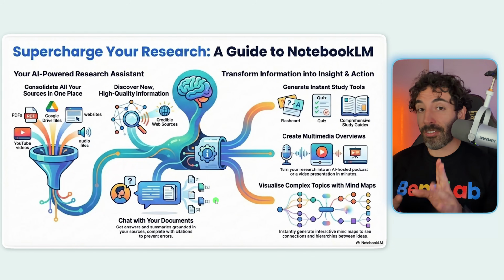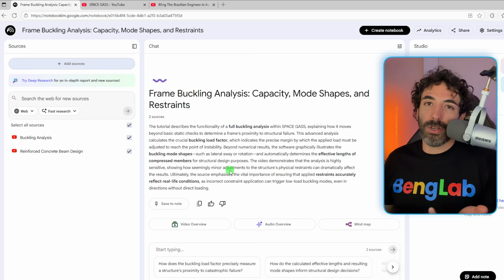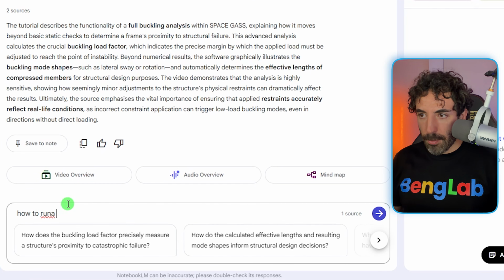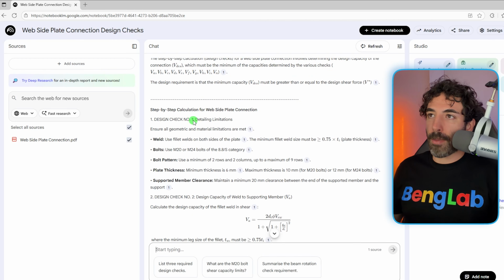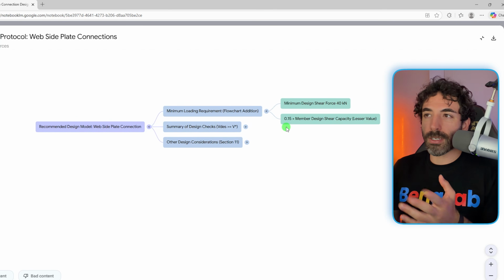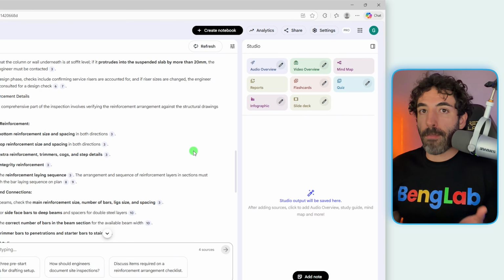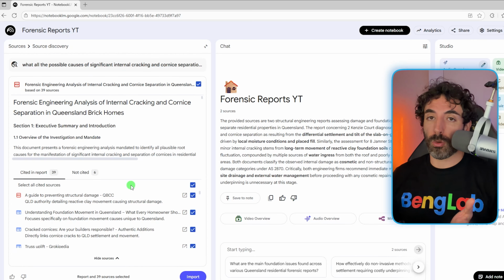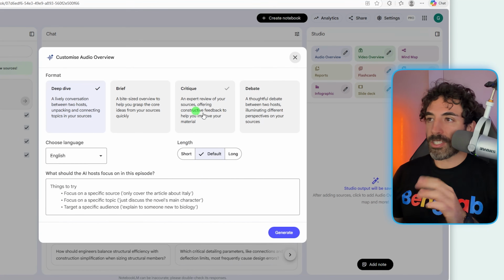I Fed My Structural Engineering Textbooks into NotebookLM (Here’s What Happened)